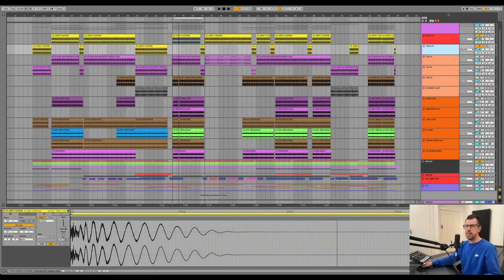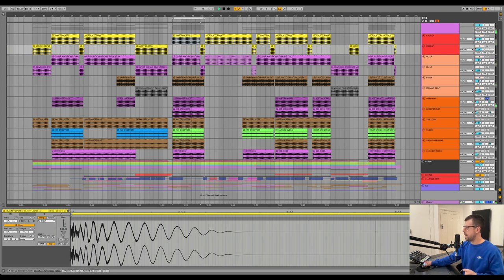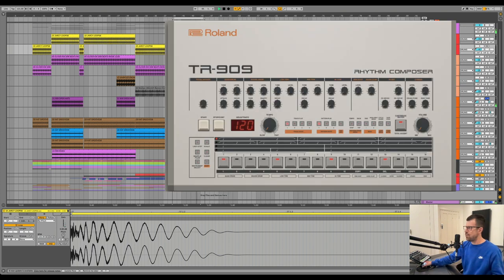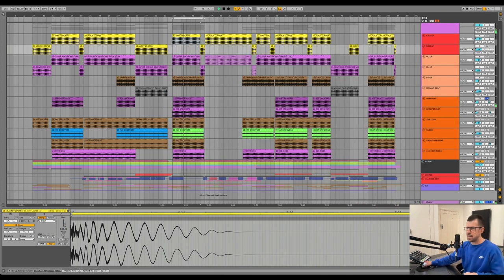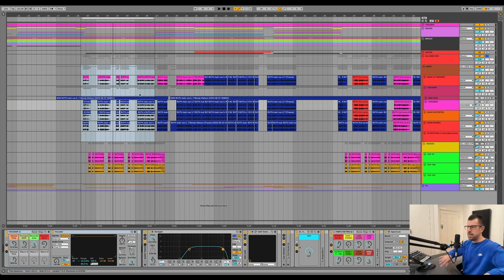Sgt Slick - Running Up That Hill: Full Studio Walkthrough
Here is the Ableton Live walkthrough of my latest single "Running Up That Hill".